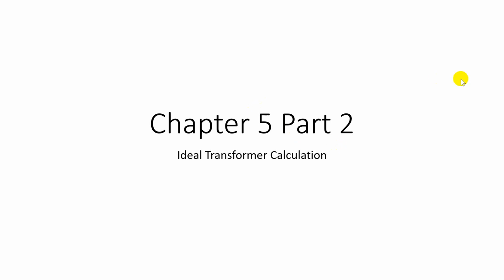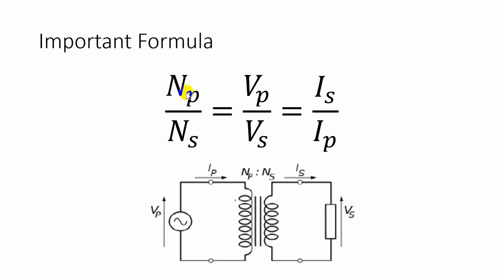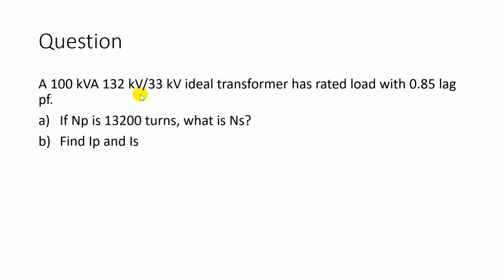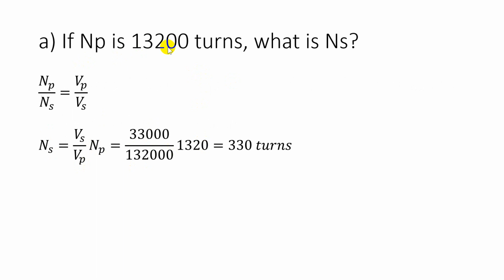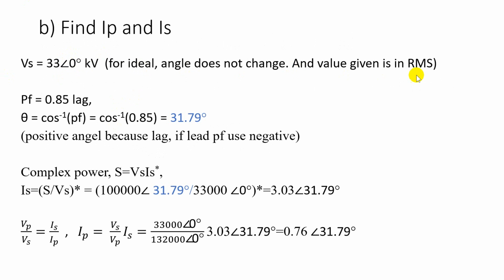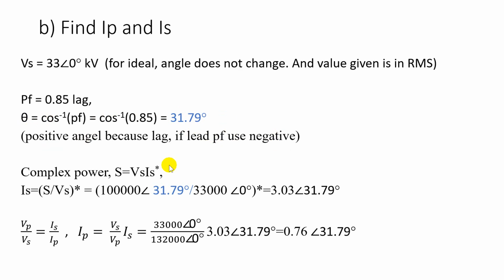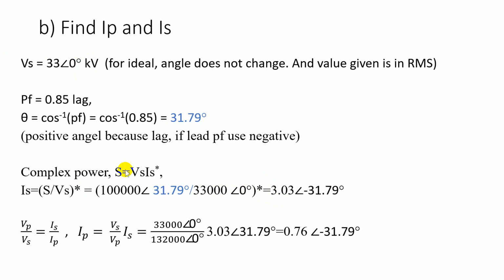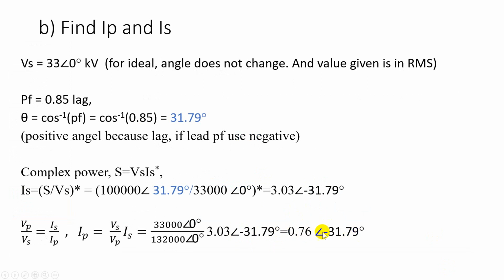Ch5b - Calculation of Ideal Transformer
Electrical Technology
SEEU1002
Chapter 5 - Transformer
Part B - Calculation of Ideal Transformer